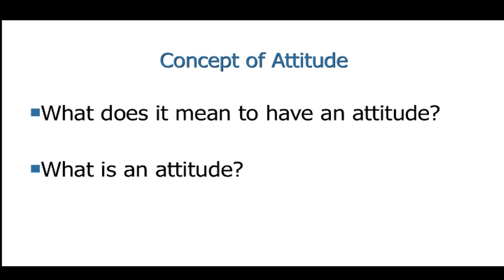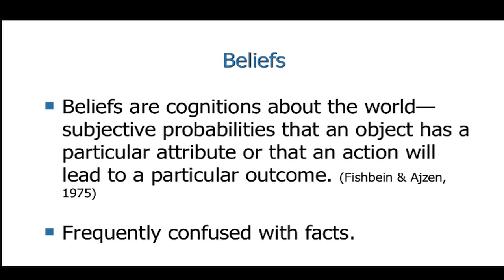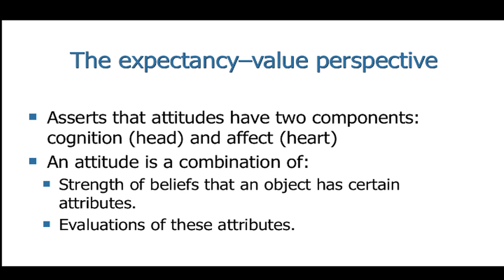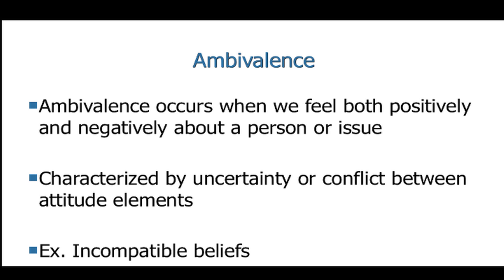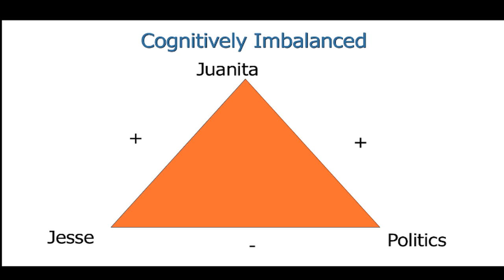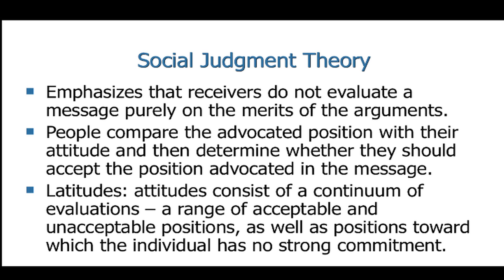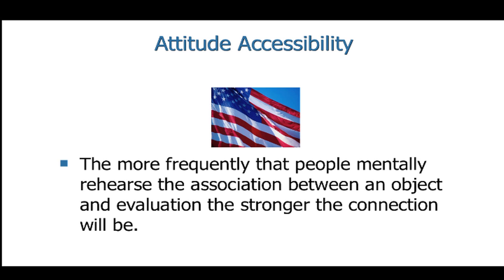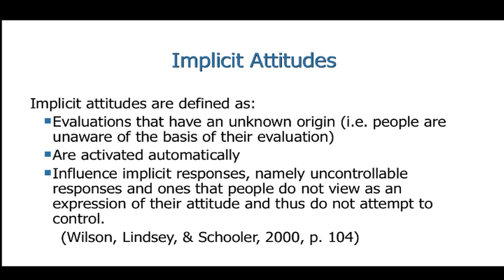2 Persuasion Attitude Research Definition and Structure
2 Persuasion Attitudes

Foundations of attitude research and social judgment theory.

Ryan McPherson persuasion course slide casts, working from a legacy edition of:
The Dynamics of Persuasion: Communication and Attitudes in the 21st Century
by Richard M. Perloff